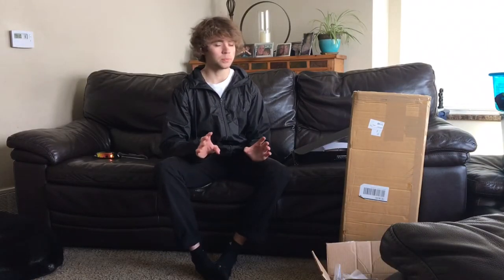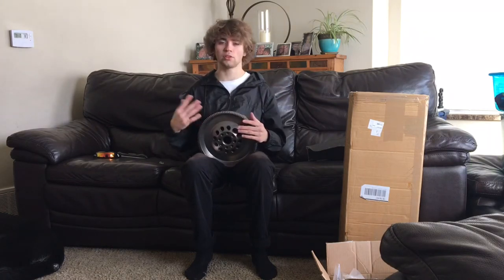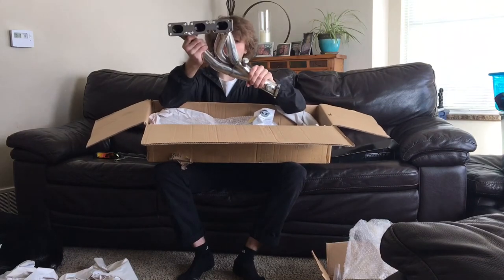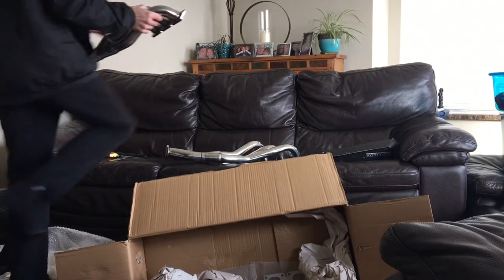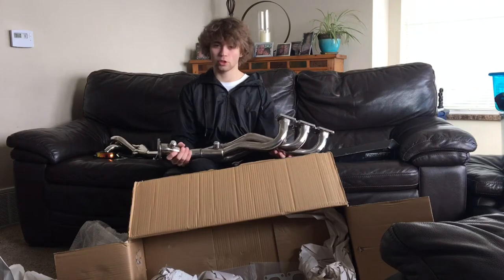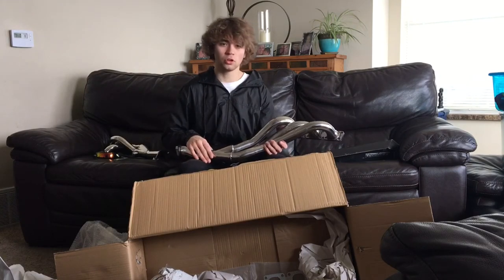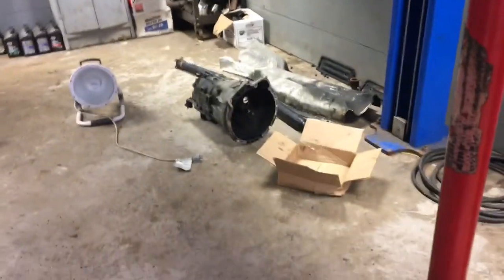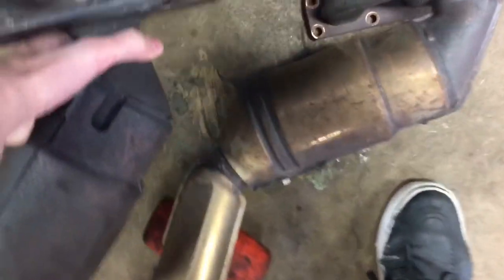E46 STAGE 2 CLUTCH + AFTERMARKET HEADERS